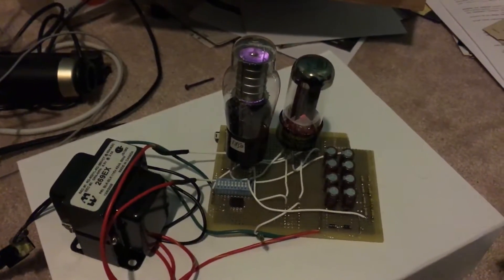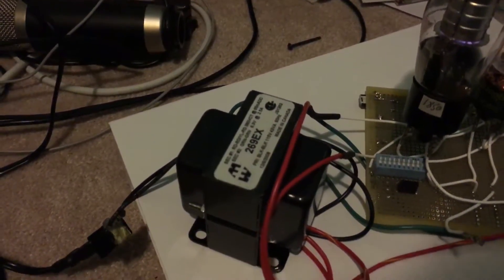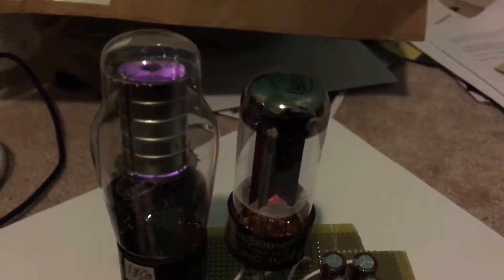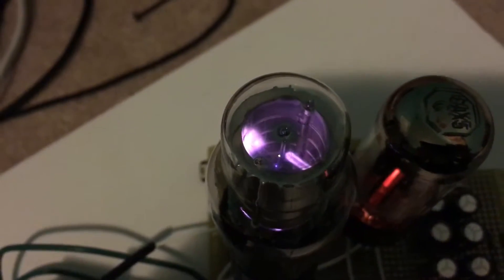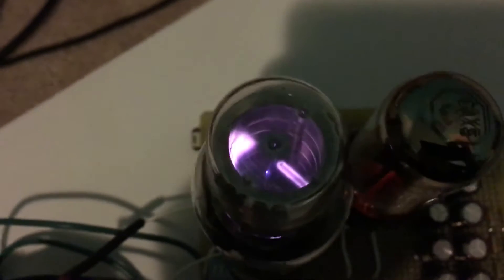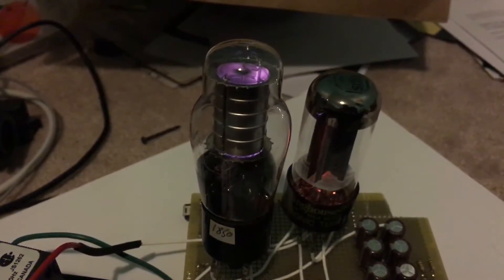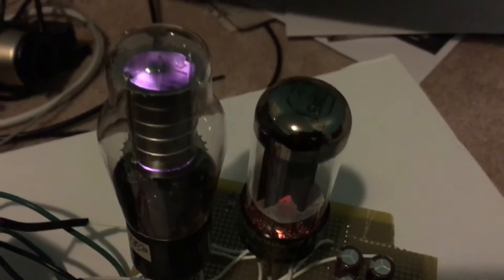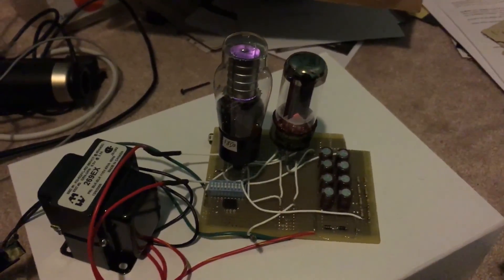Basic Tube Power Supply :)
I made a ~600V power supply. It glows. What more could you want?

I used a 6ax5gt rectifier tube and a VR150 gas discharge tube.